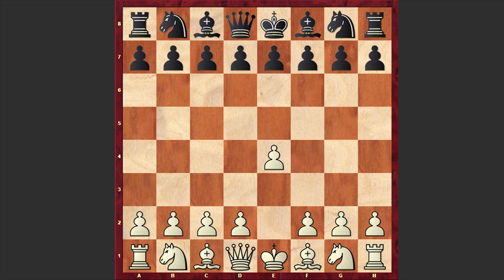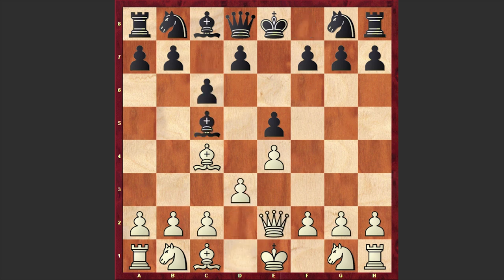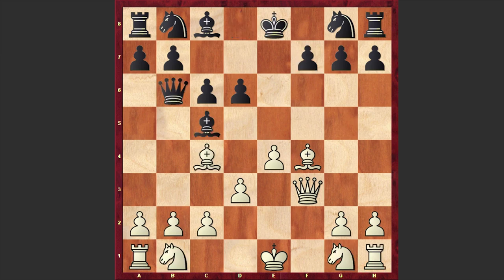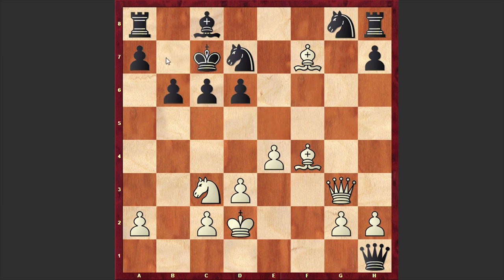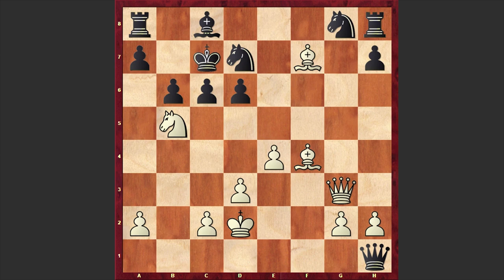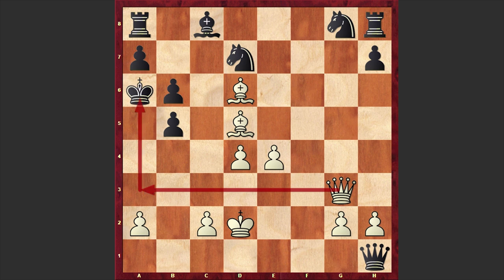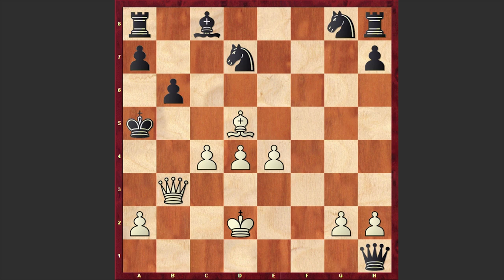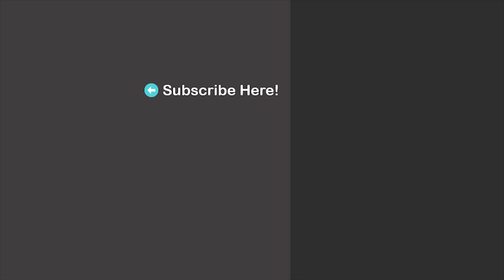The First Recorded Example Of A Double Rook Sacrifice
In this video I am analyzing a famous chess game which is known as the first recorded game where double rook sacrifice was made! This casual game was played between English doctor Thomas Bowdler (best known for publishing The Family Shakespeare, an expurgated edition of William Shakespeare's plays) and British general and statesman Henry Conway! After accepting the double rook sacrifice, Black fails to find the most precise defensive line, accepts the knight sacrifice as well, and falls victim to White's aggressive attack! In the end of the video as usual you can solve the daily puzzle!
Thomas Bowdler vs Henry Seymour Conway
Casual Game (1788), London ENG
Bishop's Opening: Boi Variation (C20)
1. e4 e5 2. Bc4 Bc5 3. d3 c6 4. Qe2 d6 5. f4 exf4 6. Bxf4 Qb6
7. Qf3 Qxb2 8. Bxf7+ Kd7 9. Ne2 Qxa1 10. Kd2 Bb4+ 11. Nbc3
Bxc3+ 12. Nxc3 Qxh1 13. Qg4+ Kc7 14. Qxg7 Nd7 15. Qg3 b6
16. Nb5+ cxb5 17. Bxd6+ Kb7 18. Bd5+ Ka6 19. d4 b4 20. Bxb4
Kb5 21. c4+ Kxb4 22. Qb3+ Ka5 23. Qb5#
1-0